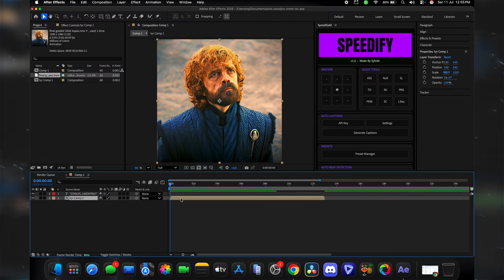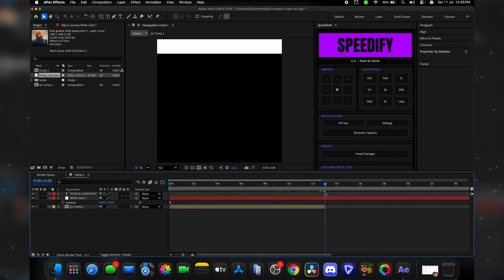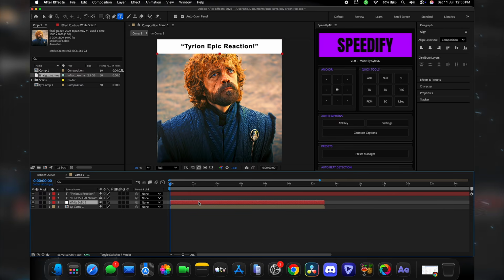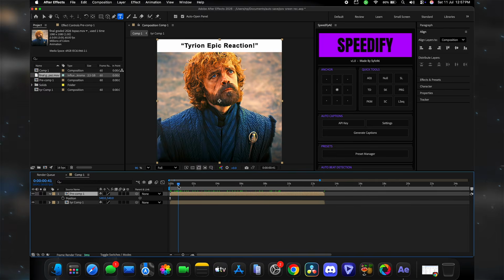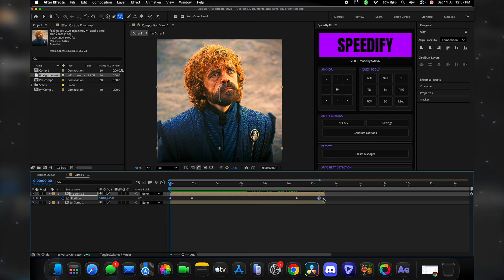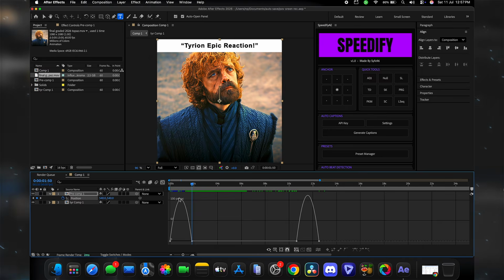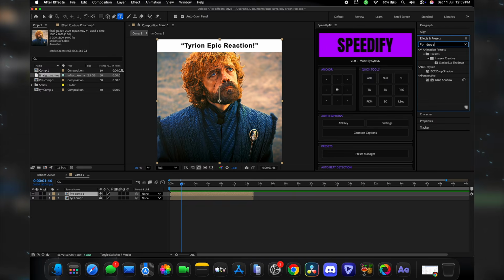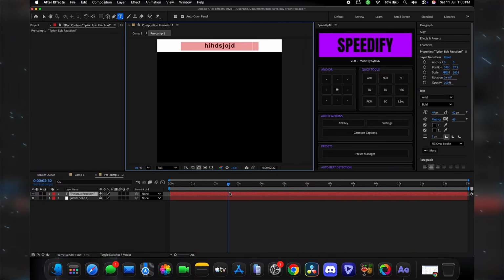Make POV White Bar Hook To Viral Your Edits 🔥 After Effects Easy Tutorial!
In this tutorial, I'll show you how to create the trending POV White Bar Hook Animation in Adobe After Effects. This is the same animation style used in many viral edits to grab viewers' attention in the first few seconds.

I'll explain every step from scratch, including:
• Creating the white bar
• Adding and aligning text
• Smooth keyframe animation
• Graph Editor settings
• Drop Shadow settings
• Making the animation reusable for future edits

This tutorial is completely beginner-friendly, and all techniques shown are demonstrated live inside After Effects.

If you're an editor who wants more professional and engaging videos, this tutorial will help you create cleaner, smoother, and more eye-catching intros.

⭐ Download My Premium Editing Products:
• Premium 4K Color Corrections
• Text Effects
• Intro & Outro Packs
• Project Files

📌 Chapters